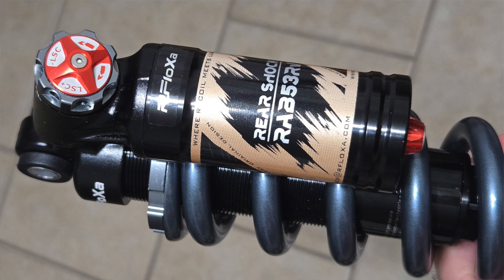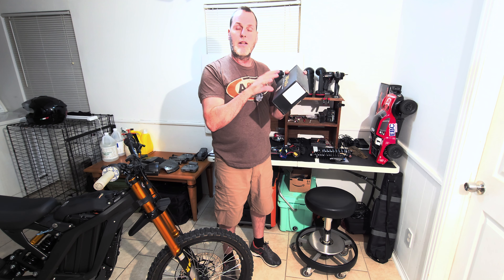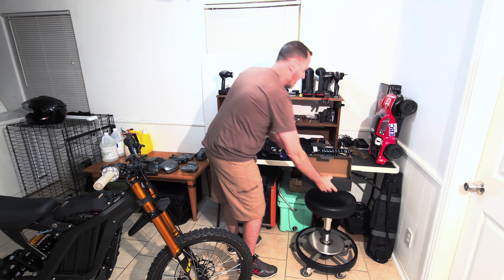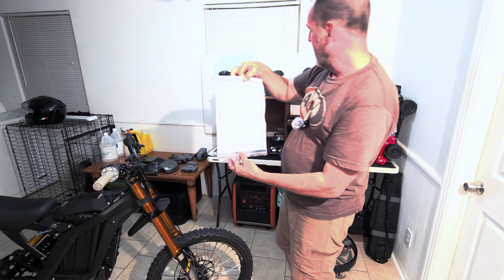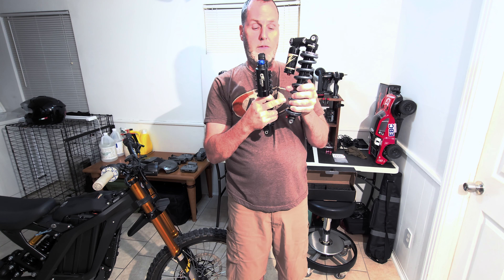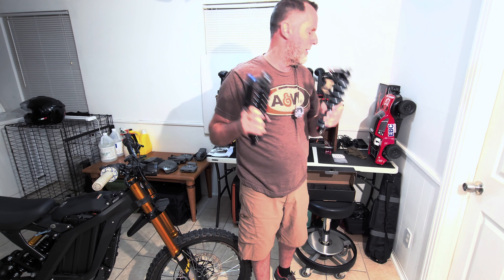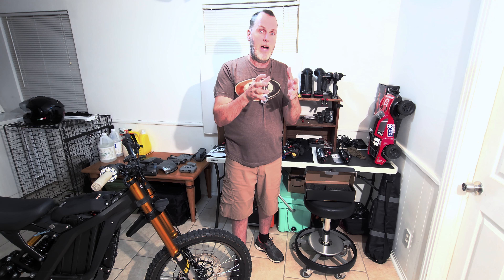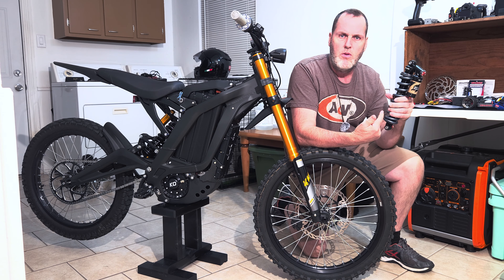New stuff going on my Surron,,,,RFioXa rear shock Upgrade!!!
video about my 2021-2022 surron X e-moto electric motorcycle